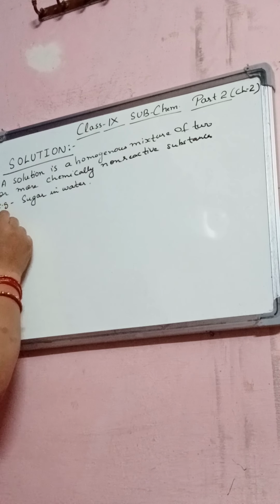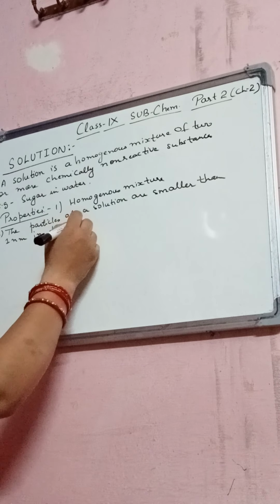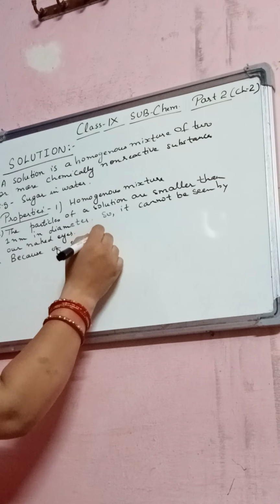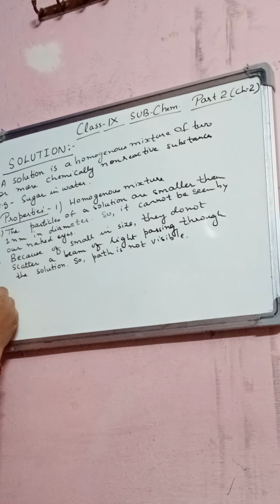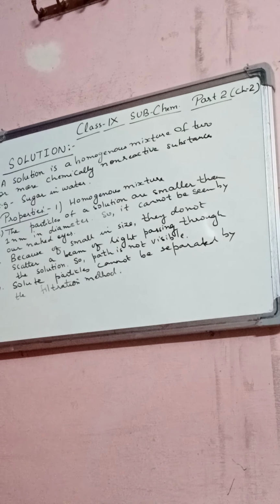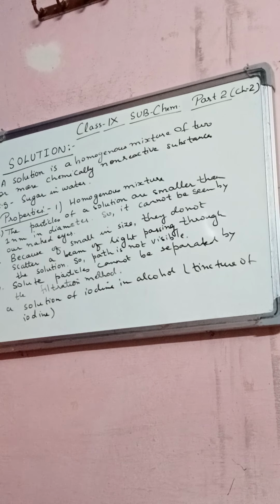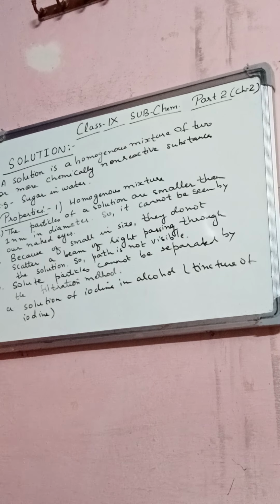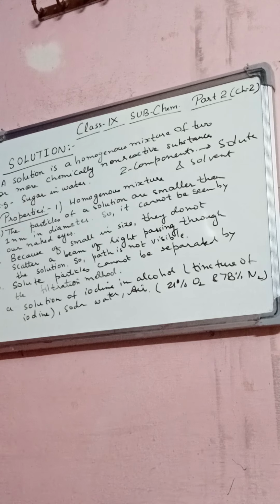CLASS-IX SUB CHEMISTRY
CH-2 IS MATTER AROUND US PURE PART 2